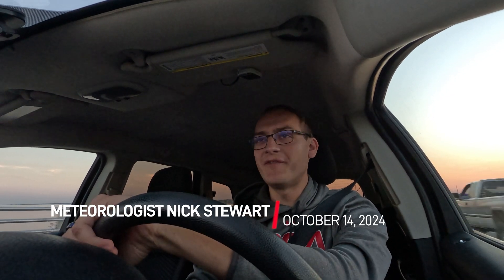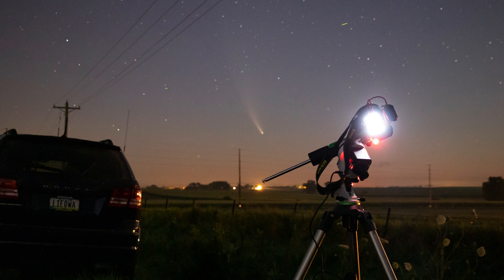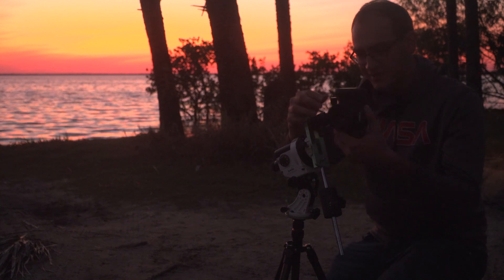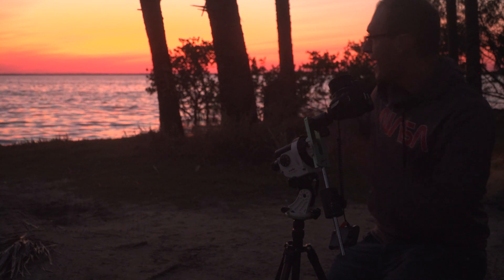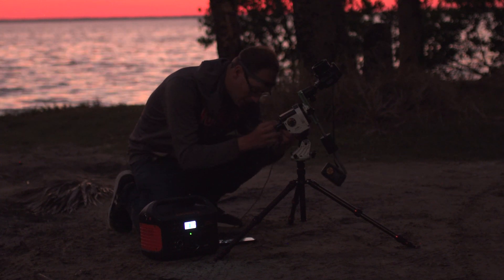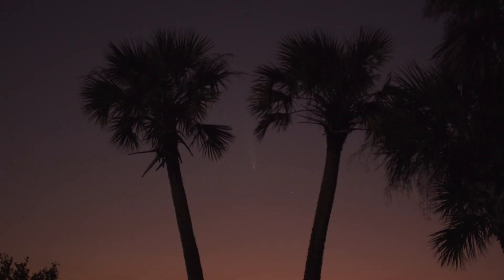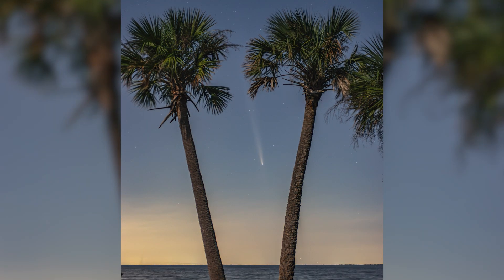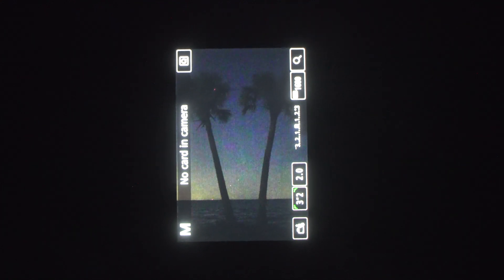Hunting a Once-in-80,000-Year Comet!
In the evening sky over the Indian River Comet C/2023 A3 Tsuchinshan–ATLAS begins to set, seemingly chasing after the setting sun. This mini documentary covers my attempt to photograph this rare celestial event.

This comet will be a viewable target for all of North America for the next several days to the naked eye, before it begins to get dimmer and dimmer. NASA says Oct. 14-24 is the best time to view the comet, ideally with binoculars or a small telescope. In really dark skies the comet is visible to the naked eye, especially before Oct. 17.